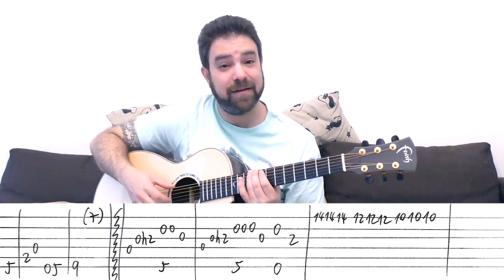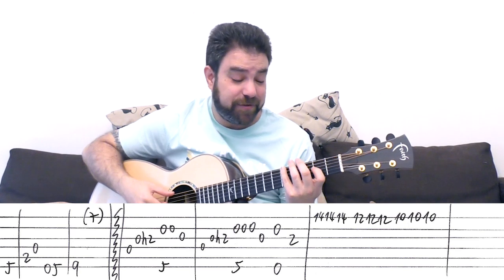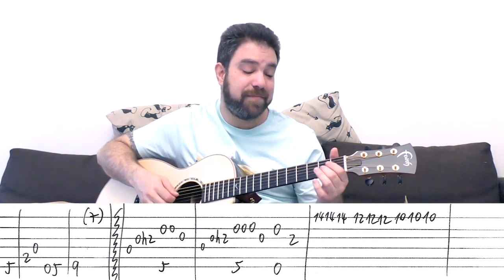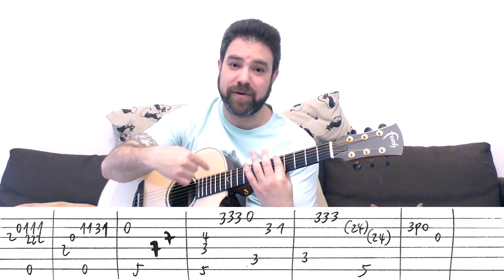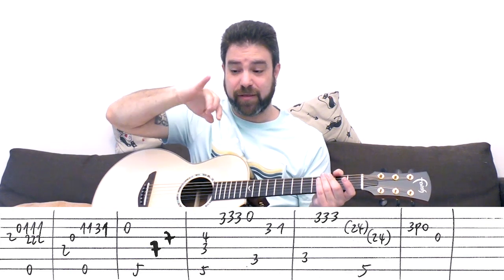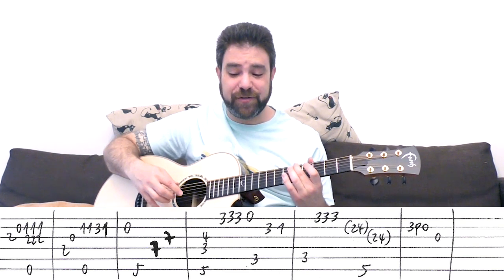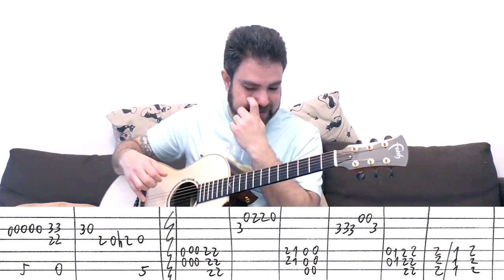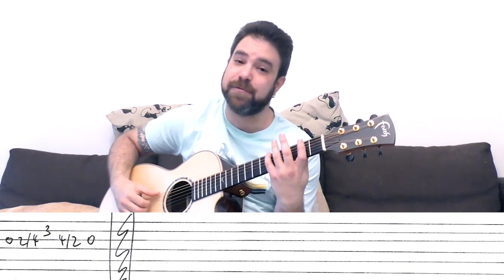Fingerstyle Tutorial: Under the Boardwalk [FULL Instrumental] - Guitar Lesson w/ TAB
Download the tablature for free